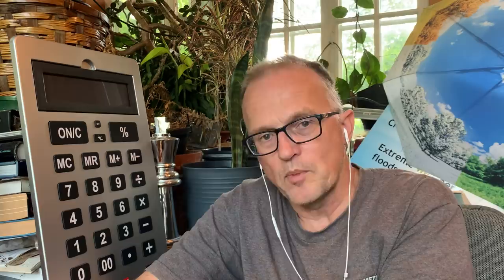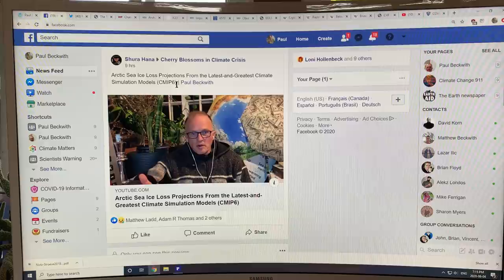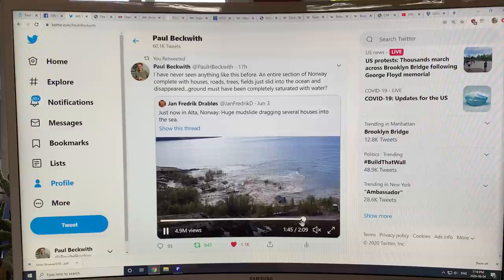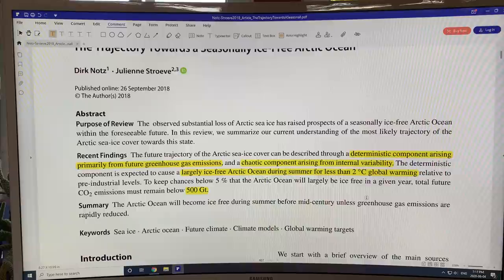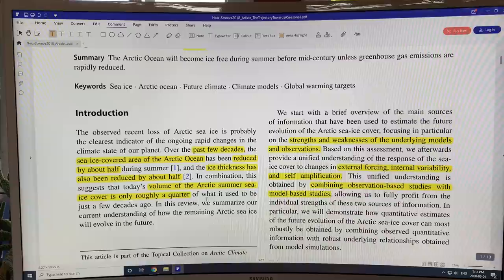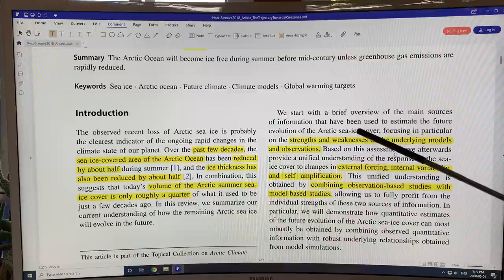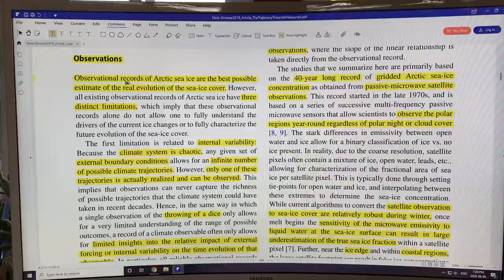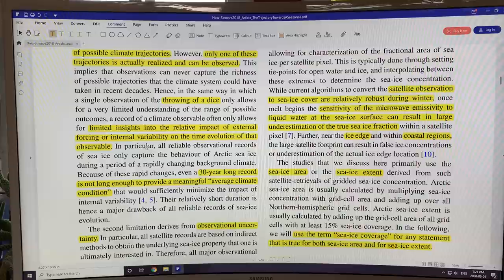Our Trajectory Towards a Seasonally Ice-Free Arctic Ocean: Part 1 of 3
When will Arctic sea-ice vanish? In this 1st of 3 videos of findings from a review paper, I delve into details. Importantly, sea ice coverage loss (area and extent) have a deterministic component arising primarily from future greenhouse gas emissions. There is roughly 3 square meters of September ice loss per ton of CO2 emissions; or a loss of 4 million square km per degree C rise in global temperature; or a cumulative emission amount of 800 Gt (20 years). There is also an internal variability (chaotic) component of 1 million square km (or 300 Gt or 7.5 years). Thus, no summer sea ice within 12.5 to 27.5 years. I expect sooner myself.

to support my cutting edge climate system analysis and videos.